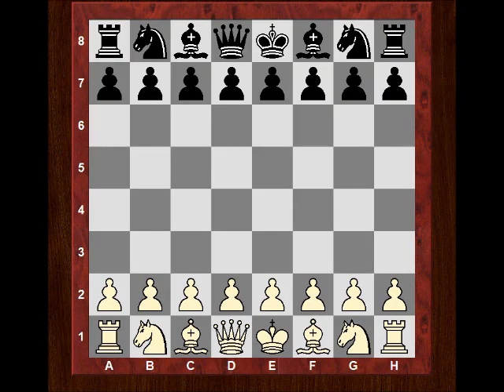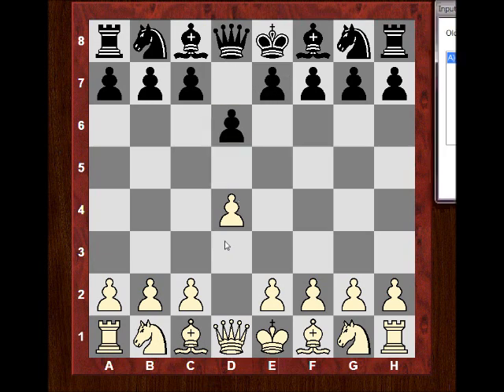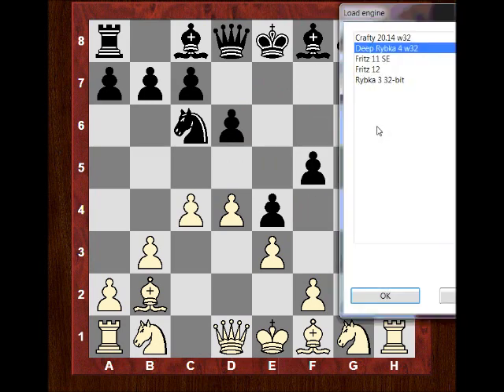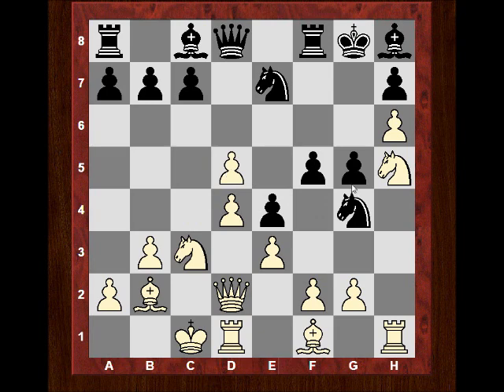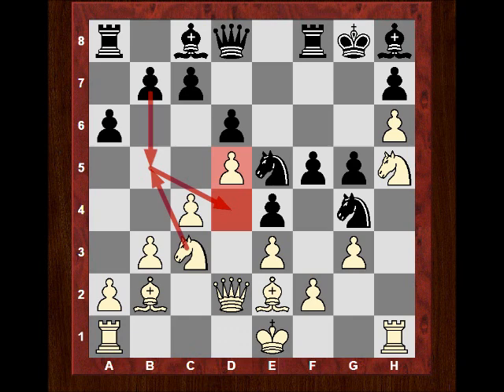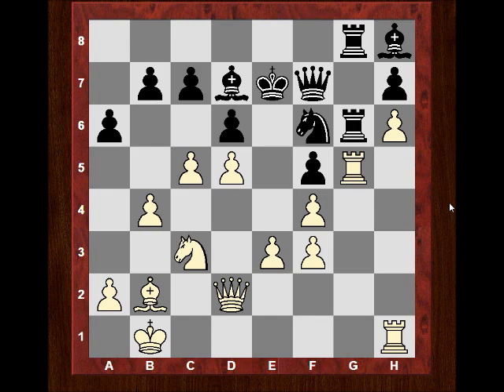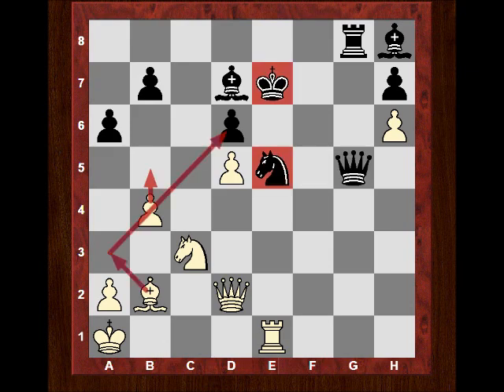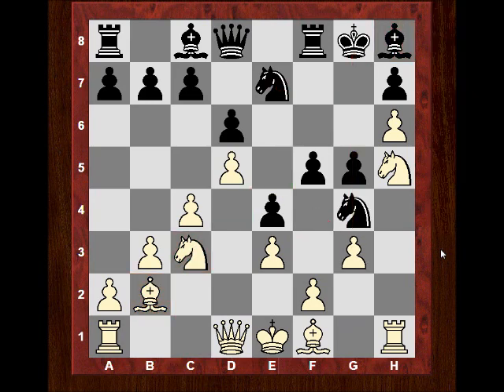Instructive Chess game: Garbage pawn moves and strategic crush - Nimzo Larsen (Chessworld.net)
Chessworld.net presents Instructive game: Garbage pawn moves and strategic crush

T.Gavriel vs R.Willmoth

1. b3 (1. d4 a6 (1... d6 2. c4 e5 3. d5) 2. e4 b6 3. e5) (1. e4 c5 2. Nf3 Nc6
3. d4 cxd4 4. Nxd4 Nf6 5. Nc3 e5 6. Ndb5 d6 7. Bg5 a6 8. Na3 b5 9. Bxf6 gxf6
10. Nd5 f5) 1... e5 2. Bb2 Nc6 3. e3 d6 4. d4 e4 5. c4 f5 6. Nc3 Nf6 7. Nh3 g6
8. Nf4 Bg7 9. h4 O-O 10. h5 g5 11. h6 Bh8 12. Nh5 (12. Nfd5 Ne7 13. Nxe7+ Qxe7
14. Be2) 12... Ne7 13. d5 (13. Qd2 d5 (13... Ng4 14. O-O-O d5 15. cxd5 Nxh6) (
13... c6 14. O-O-O d5 15. cxd5 (15. Nxf6+ Bxf6 16. c5 b6 17. Na4 bxc5 18. Nxc5)
15... Nfxd5 16. Ba3 a5 17. Bc4 Be6 18. Kb1 Rf7) 14. Nxf6+ Bxf6 15. cxd5 Nxd5
16. Nxd5 Qxd5 17. Bc4) 13... Ng4 14. g3 (14. Qd2 Ng6 15. O-O-O Qe7 16. Kb1 a5)
14... Ng6 15. Qd2 N6e5 16. Be2 a6 17. Nf4 (17. Rf1 Nh2) 17... gxf4 18. gxf4
Nf3+ 19. Bxf3 exf3 20. O-O-O Qe8 21. Rdg1 Qg6 22. Rh3 Bd7 23. Rgh1 Kf7 24. Rxf3
Ke7 25. Rg3 Qf7 26. f3 Nf6 27. Rg5 Rae8 28. b4 Rg8 29. c5 Rg6 30. Kb1 Reg8 31.
e4 (31. Rhg1 Kd8 (31... Rxh6 32. e4 fxe4 33. fxe4 Rhg6 34. Rxg6 Rxg6 35. Re1
Rg4 36. cxd6+ cxd6 37. e5 dxe5 38. fxe5 Bf5+ 39. Ka1 Ne4 40. Qd4 Nxc3 41. Qc5+
Kd8 42. e6) 32. cxd6 cxd6 33. b5 Qf8 (33... Rxg5 34. fxg5 Nh5 35. f4 Ke7))
31... fxe4 32. fxe4 Rxg5 33. fxg5 Ng4 34. cxd6+ cxd6 35. e5 Nxe5 36. Re1 Qf5+
37. Ka1 Qxg5 38. Qd4 Qxh6 39. b5 axb5 40. Ba3 Rc8 41. Rxe5+ Bxe5 42. Qxe5+ Kf7
43. Qe1 Rxc3 44. Qxc3 Qf6 45. Qxf6+ Kxf6 46. Bxd6 Kf5 47. Bh2 Ke4 48. d6 h5 49.
Kb2 h4 50. Kc3 h3 51. Kd2 (51. Kb3 Kf3 52. Kc3 Kg2 53. Kd4 (53. Be5 h2 54. Bxh2
Kxh2 55. Kd4 Kg3 56. Ke5 Kf3 57. Kf6 Ke4 58. Ke7 Bc6 59. d7 Bxd7 60. Kxd7 Kd4
61. Kc7 Kc5 62. Kxb7 Kb4 63. Kb6)) 51... b6 52. a3 Kd4 53.